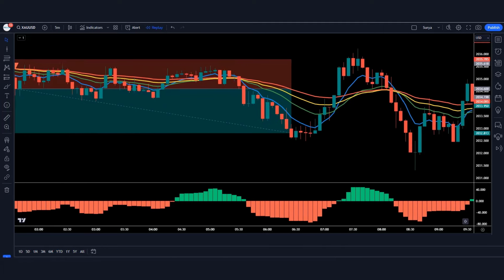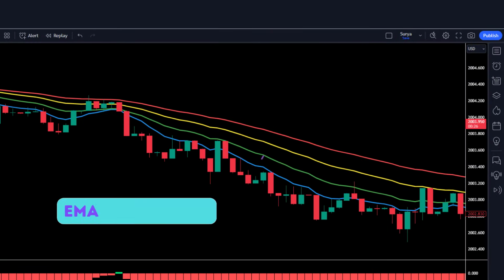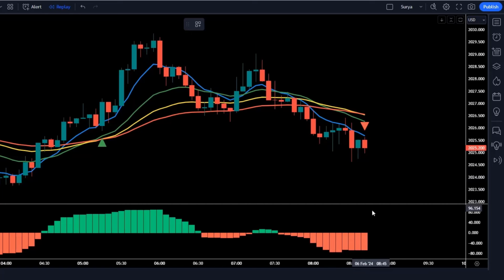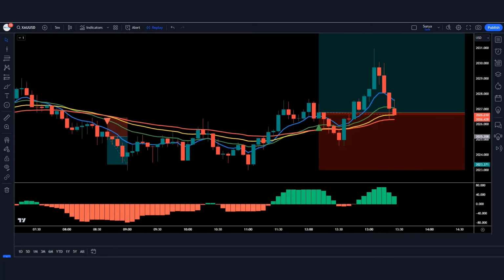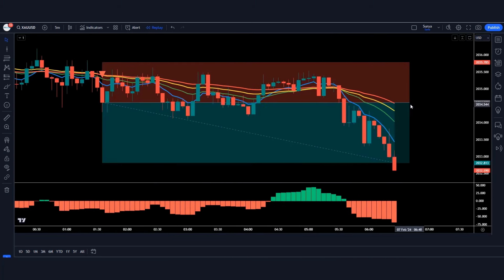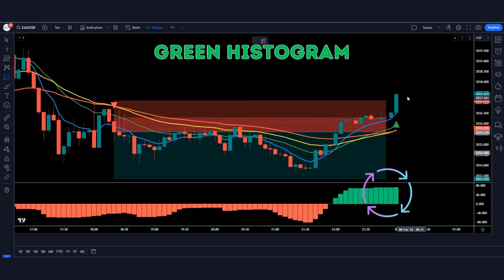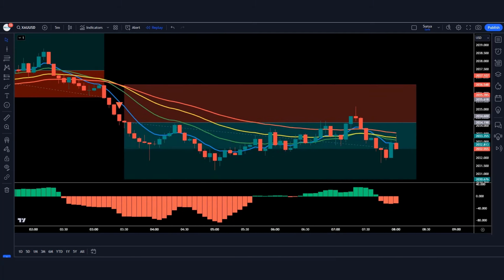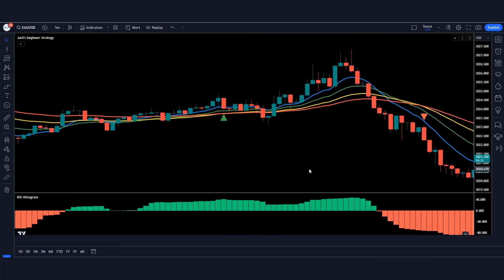How To Make Money With Simple Strategy | Tradingview Profitable Indicator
In this video, we’ll walk you through :   Tradingview Profitable Indicator

Risk Warning
In this video topic:---     trading
stock
stocktrading
us30
S&P 500
Dow Jones
S&P 500 Index
NASDAQ
forex
tradingview
crypto
cnbc
tradingview tutorial
buy sell indicator tradingview
tradingview tutorial 2024
tradingview free premium account
how to make money with simple strategy
tradingview profitable indicator
scalping trading strategy
swing trading
1 minute scalping strategy
supertrend indicator strategy
forex trading,day trading